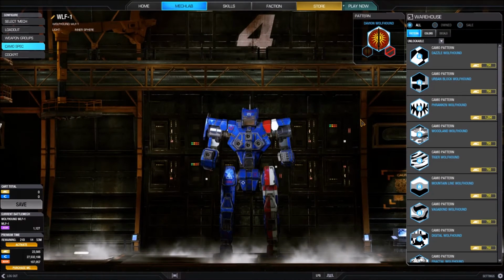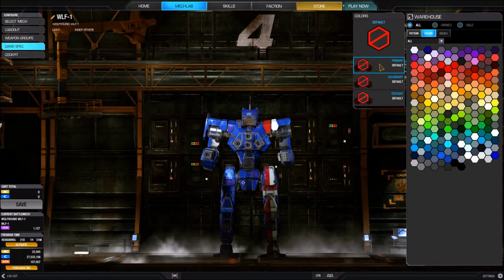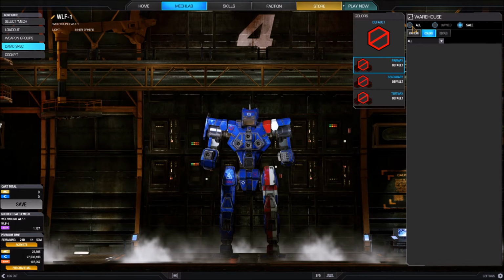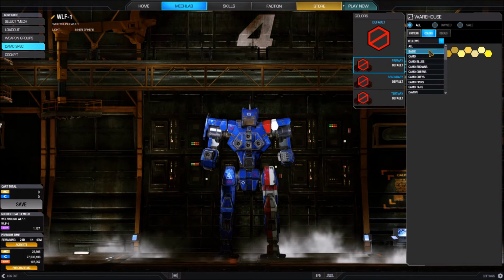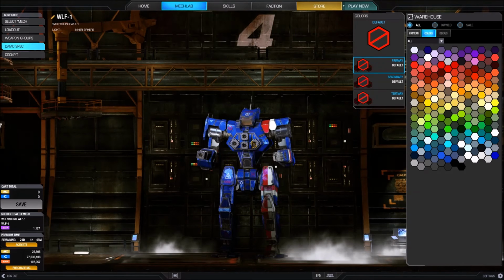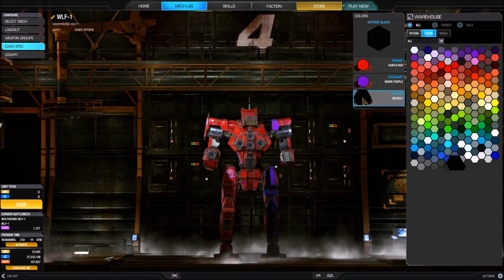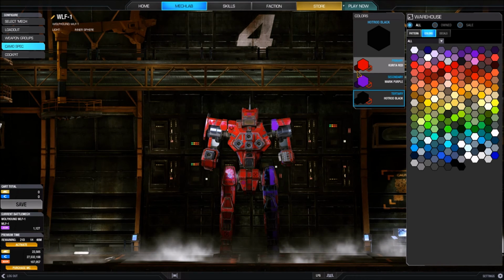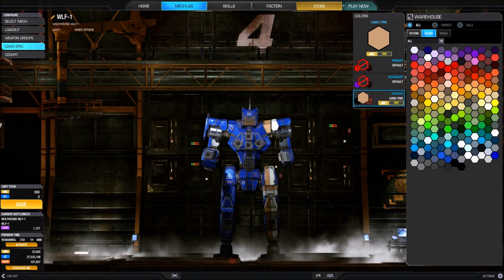MechWarrior Online Camo Spec Tutorial - Colors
This tutorial explains applying colors to a BattleMech.